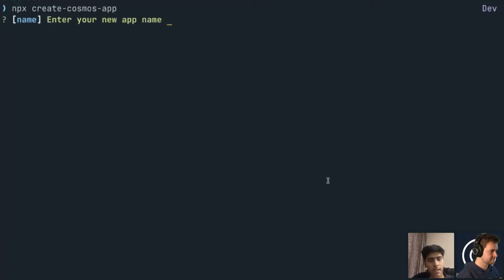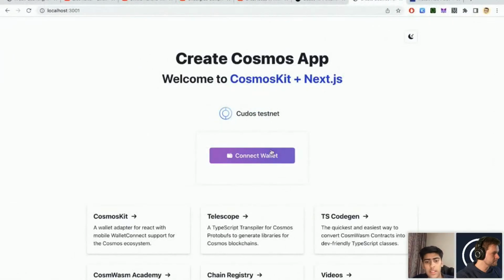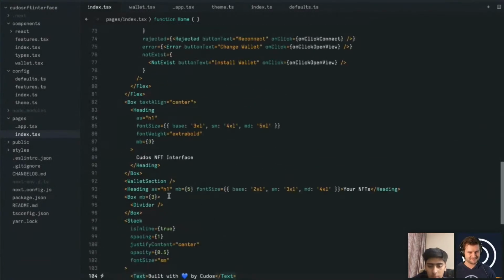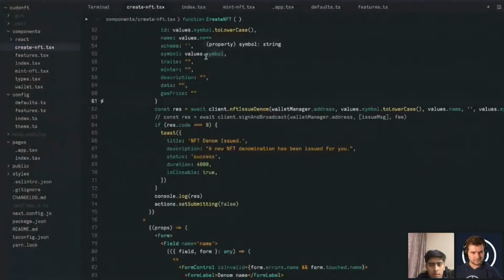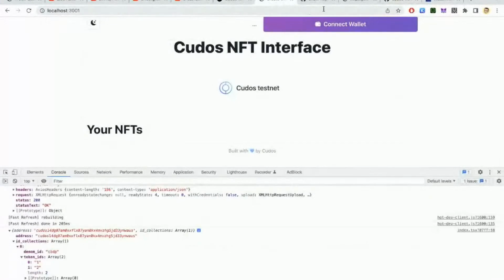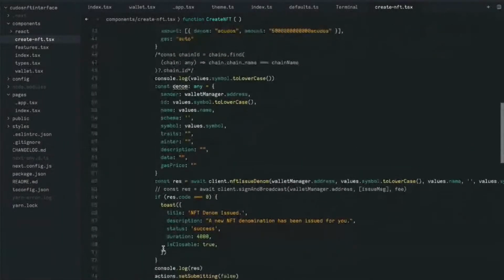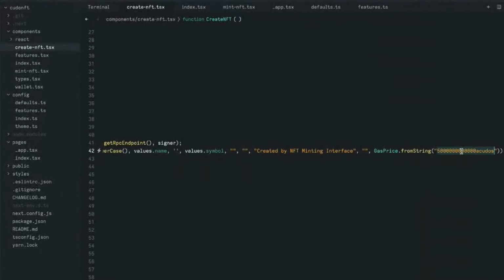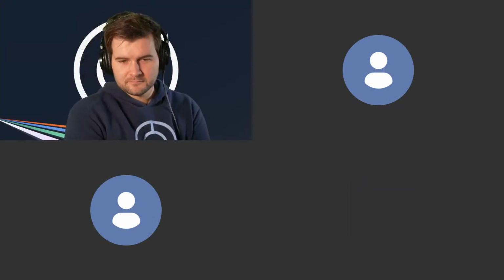Create your first NFT + front end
There is a technical issue at 18:00 - please skip to 27:00 to carry on with the webinar content.

Plus don't forget to find more details and submit your second project